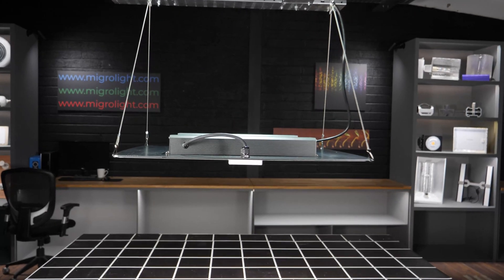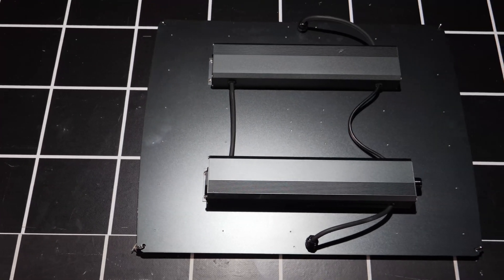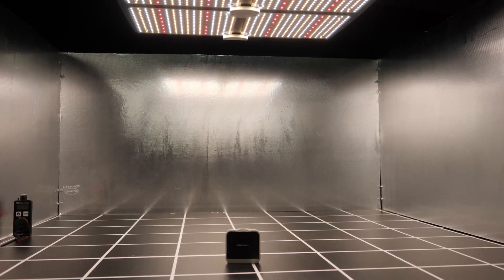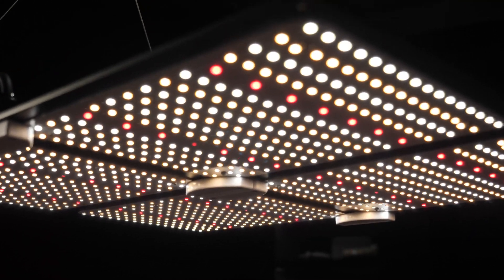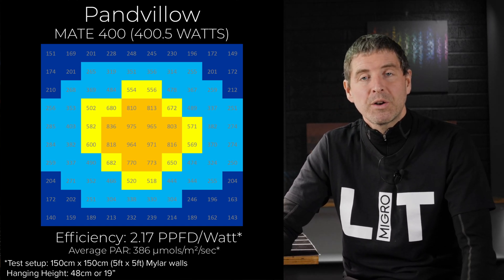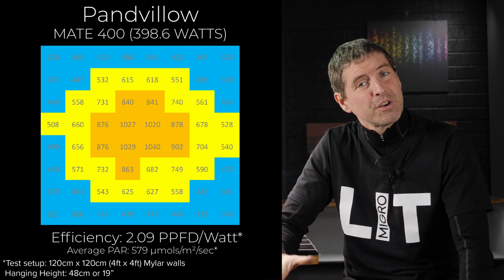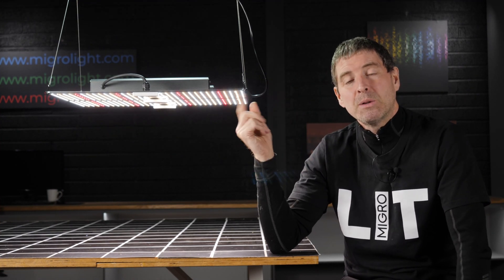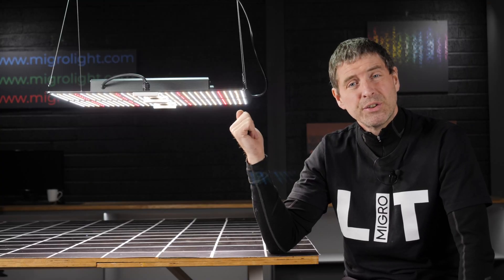Pandvillow MATE 400W LED grow light review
The Pandvillow MATE 400W LED grow light is a very good value grow light. It is a simple construction with 4 x LED boards mounted to an aluminium back plate with two Meanwell drivers mounted on top. The drivers are controlled together with a dimmer adjusting smoothly from 10 to 100% output.
The LEDs are a mixture of cool white, warm white and 660nm reds for higher system efficiency. The spectrum output is Full spectrum and suitable to grow from seed to harvest. The LEDs are also coated in silicone to protect them from dust and moisture and extend the fixtures lifespan.
The light can be used in a 5 x 5 or 4 x 4 with a system efficiency ranging from 2.17µmols/watt to 2.09 µmols/watt which is very good for this price range.